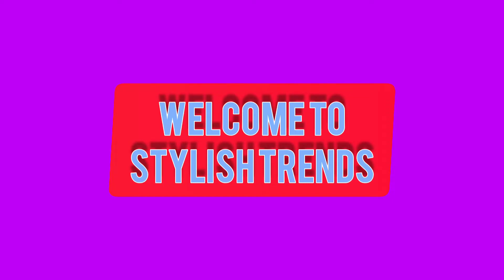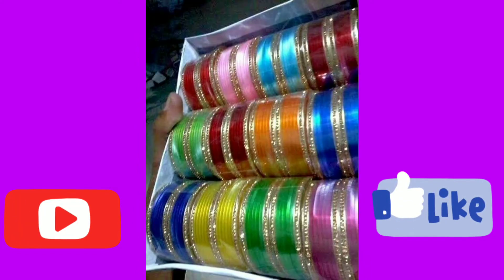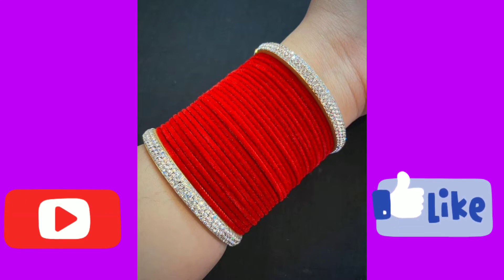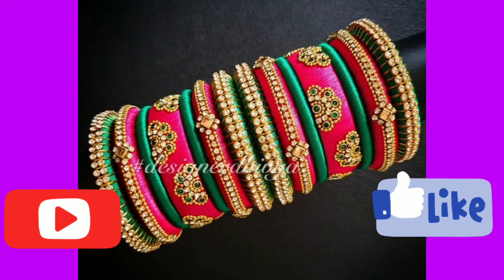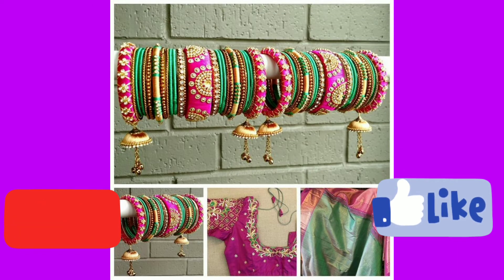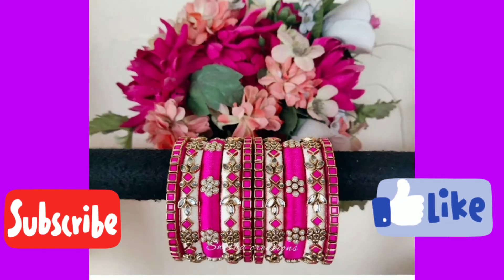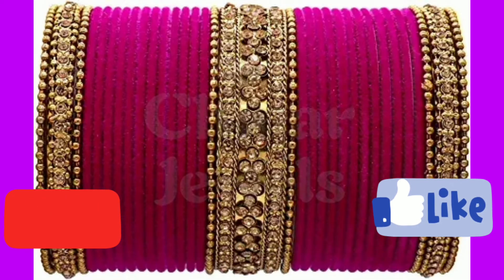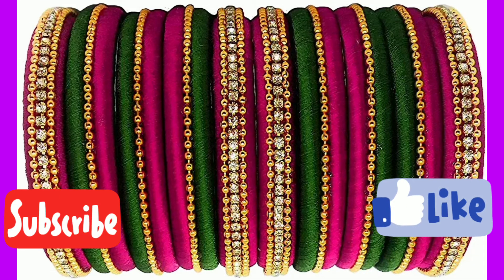कैसे करें mix n match पिंक कलर की चूड़ियां //2022 ke best pink bangles set design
Today I am sharing amazing bangles set design with beautiful pink colour combination...
I hope u will all like this video...

bangles set ideas
thread bangles set
glass bangle set
partywear bangles
bangles collection
metal bangles collection
bangles colour combination
thread bangle set design